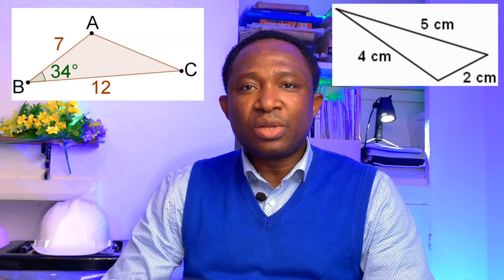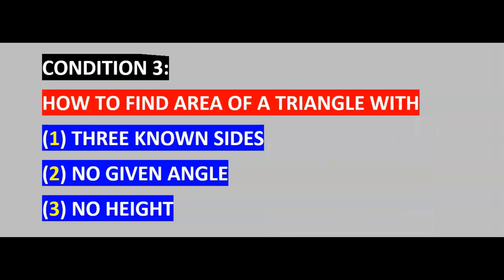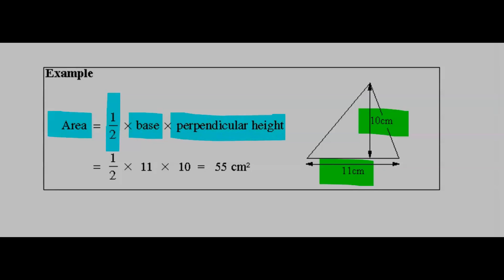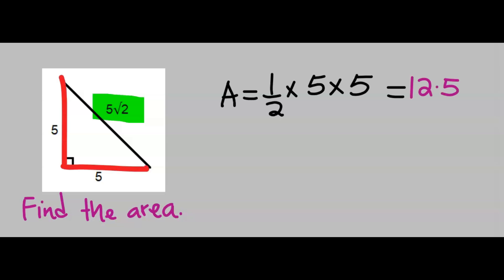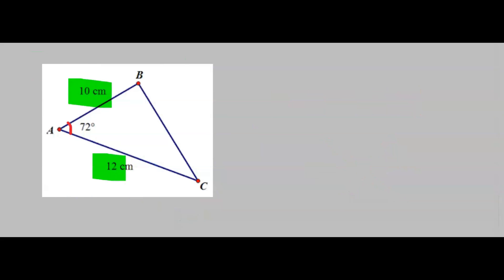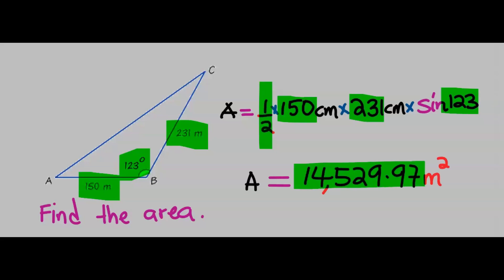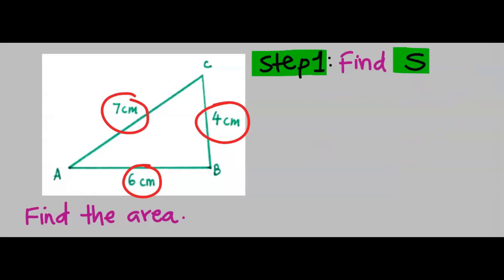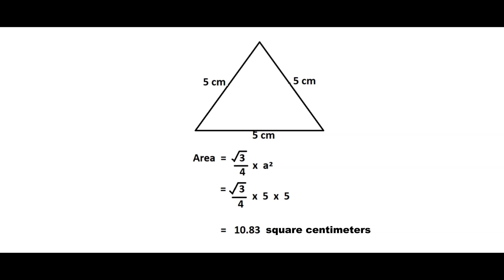3 WAYS OF SOLVING THE AREA OF TRIANGLES (with CONDITIONS)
3 WAYS OF SOLVING THE AREA OF TRIANGLES (with CONDITIONS).

Not every triangle is right angle. The use of 1/2 times the base times the perpendicular height usually will not work for many triangles, unless the base is perpendicular to the height (that is, both lines have 90 degrees between them). Some triangles have angles between two lines, while some have the lengths of all the three sides given.

In this video, you will learn how to apply all the three formulas expected for finding the areas of triangles. If the triangle is equilateral, that is, all the lengths of the three sides are equal, then using a quick formula different from all the aforementioned formulas will be appropriate, which was applied towards the end of the video for equilateral triangles only.

00:00 Introduction to Three conditions of solving a triangle
01:09 Condition 1: Area of a triangle with a given base and height
05:06 Condition 2: Area of a triangle with a given angle and two sides. No height
06:50 Condition 3: Area of a triangle with three given sides (Herons formula)
09:23 Condition 4: Area of a triangle with an equilateral triangle of equal sides